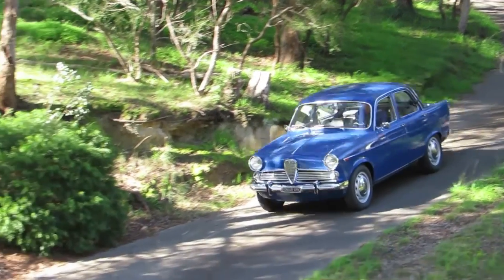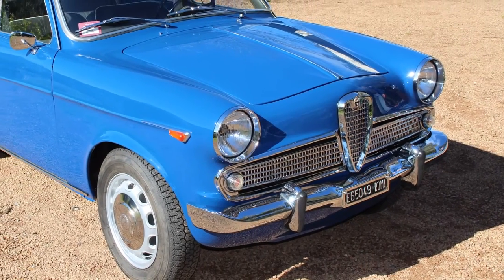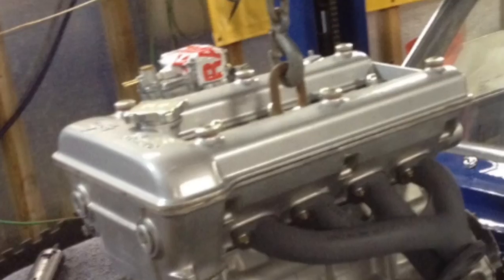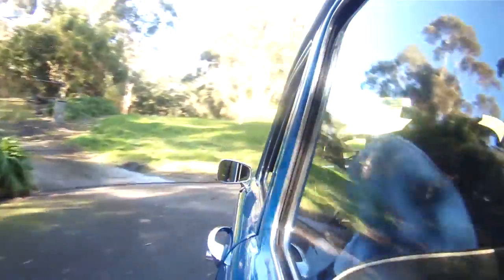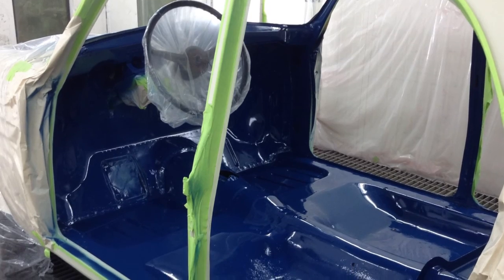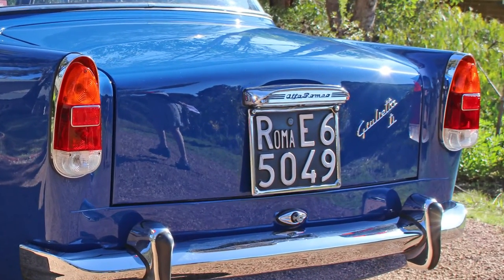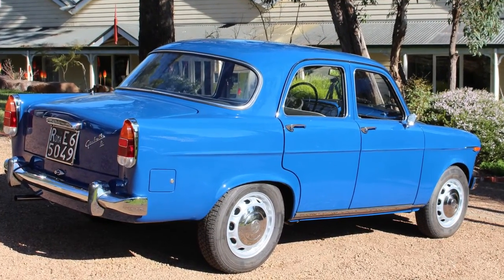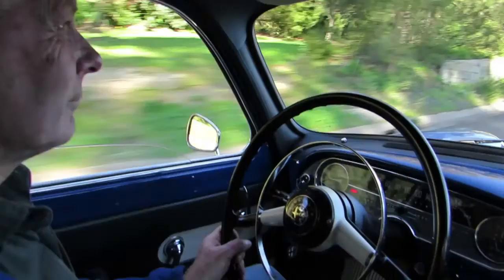Alfa Romeo 1961 Giulietta TI reader resto | Unique Cars Magazine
Meet Marie & Vin, the owner/restorers of this rare 1960s gem. See Unique Cars magazine #442 for the full story. And see tradeuniquecars.com.au for more restos on Euro, Aussie, Japanese and American muscle cars and classics.